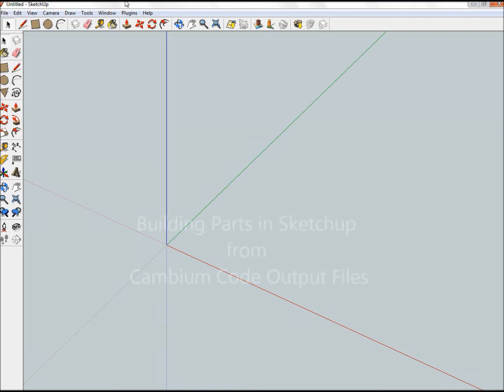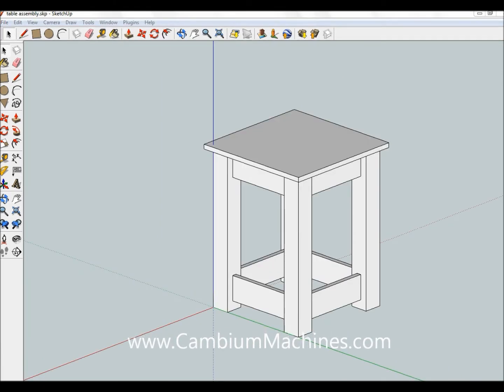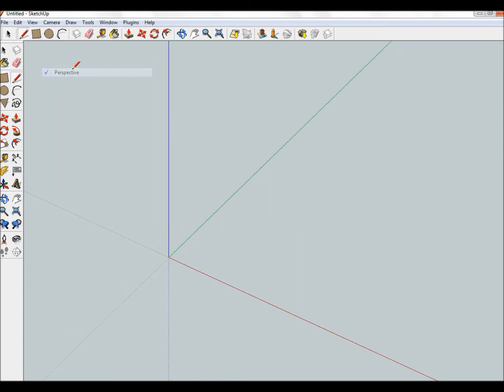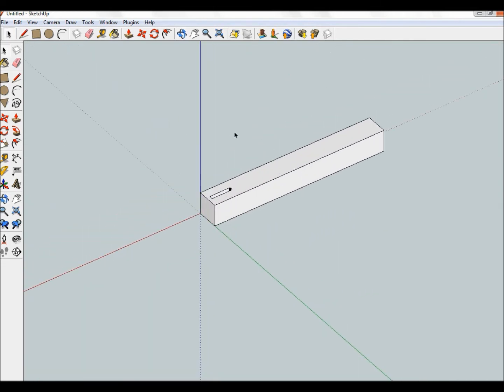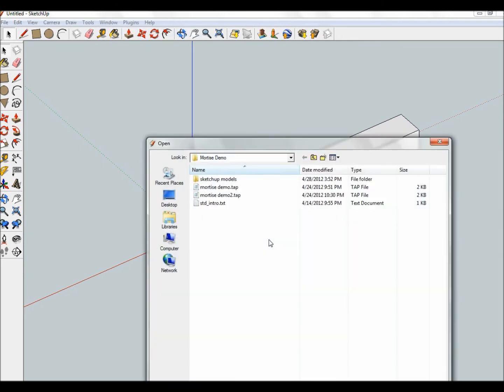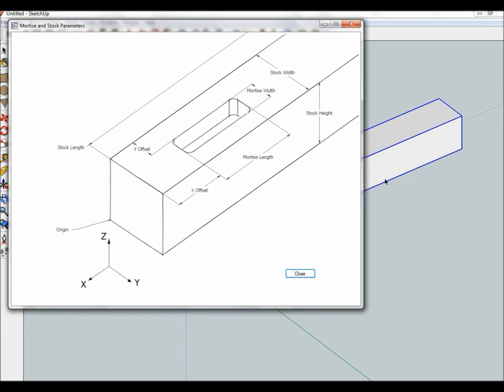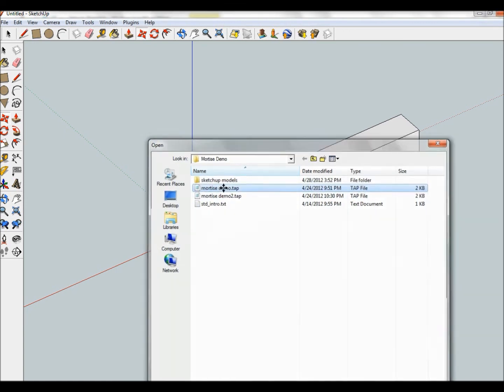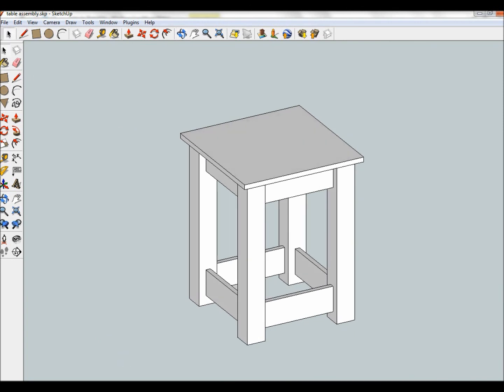Introduction to Autogenerating Parts in SketchUp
This is a short demonstration of how the G-code files you create with Cambium Code can be used to automatically create the parts in Google SketchUp.